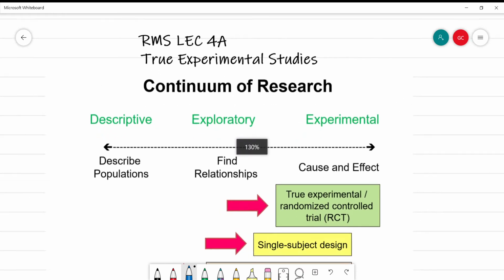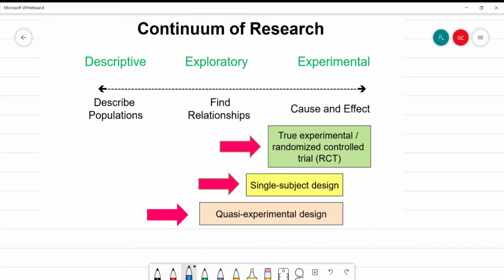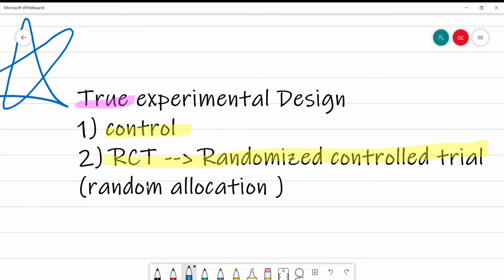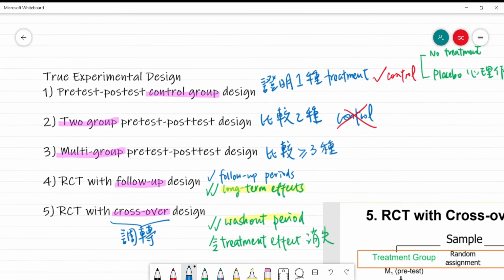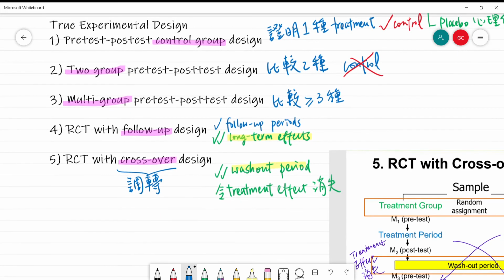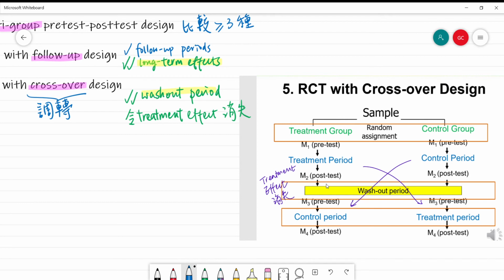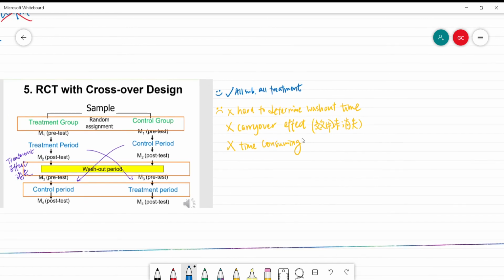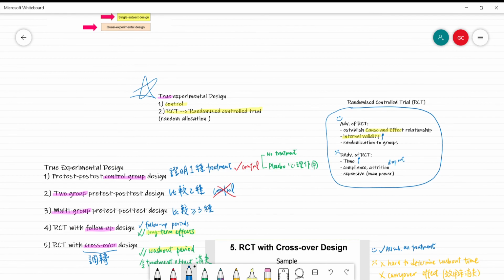True experimental design? Descriptive/exploratory/experimental design?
Well...I am only a beginner for my new subject called "Research Methods & Statistics". Here, I hope to simply share my summary after taking the courses with all of you and wish all of you enjoy it! Thank you for being patient! I understand there are lots of improvements to both my language proficiency and pronunciation. Anyway, I'll try my best to tackle them. THANKS AGAIN FOR WATCHING! Best of luck to you all!